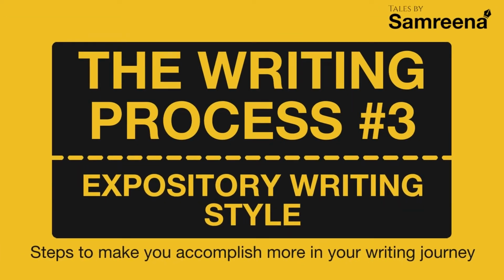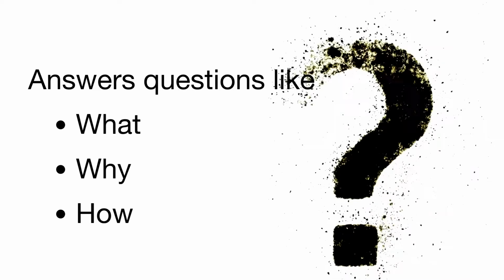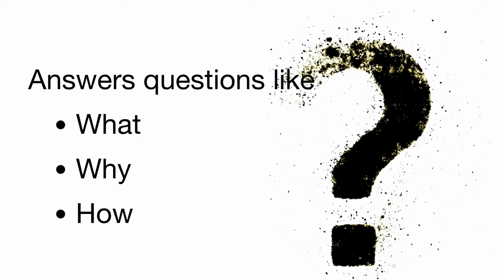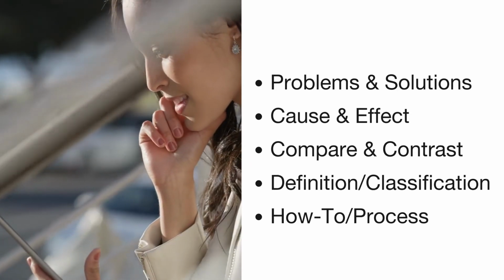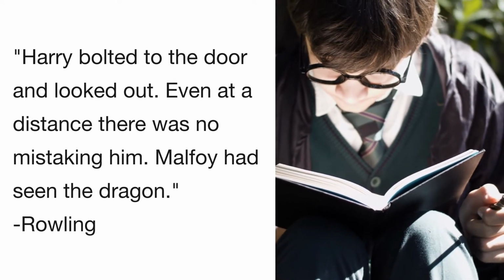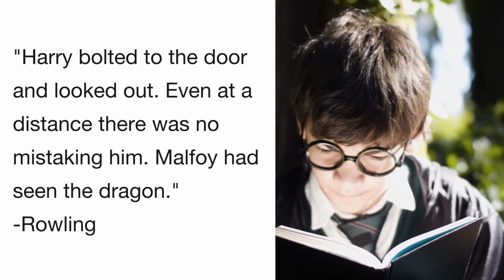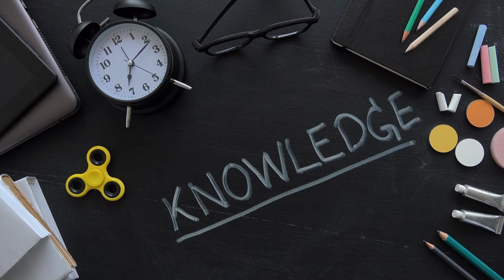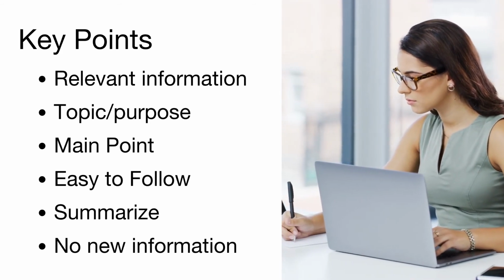What Is Expository Writing Style | Expository Writing Style Guide | The Writing Process | Episode 3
Learning to create an effective exposition essay is a talent in academic writing that provides the solid basis for the sort of exposition writing essential for many areas of work.

In this video,  you will learn what is expository writing style is and how to write an expository piece of writing, be it a cause and effect essay for college or a magazine article. This video will assist you in understanding the dos and don’ts of expository writing for effective business communication and interpersonal strategies.
We will discuss the expository writing style definition with examples and references.

Hi! I am Sam and I make tutorials.  I will upload tutorials every week. I am also a part-time writer and I am currently working on historical fiction, 2 mystery thrillers, one dystopian novel & a sci-fi screenplay. I have a great plan to share with you about creative writing. You will also learn novel writing, fiction writing, and course writing easily. You can see my story quotes, watch fun videos about writers & my book collection on Instagram at (link given below) and read full stories of Wattpad at (link given below).